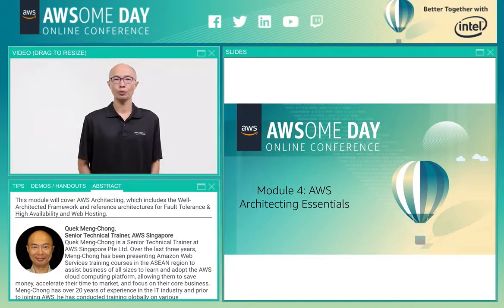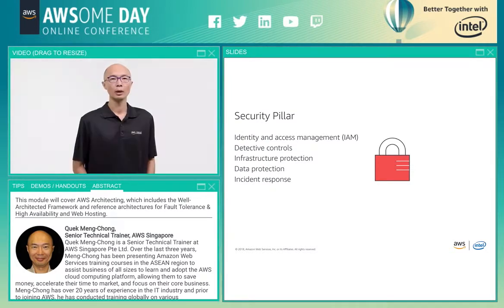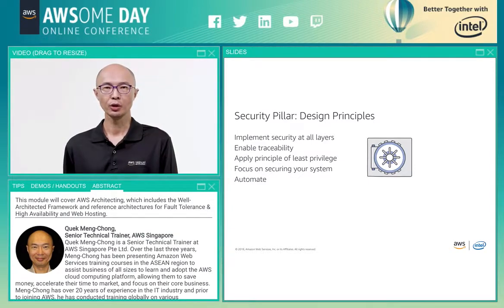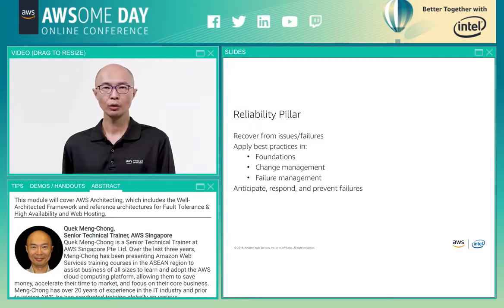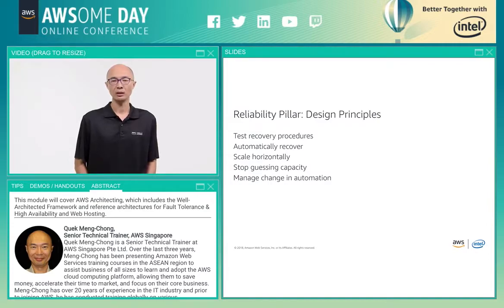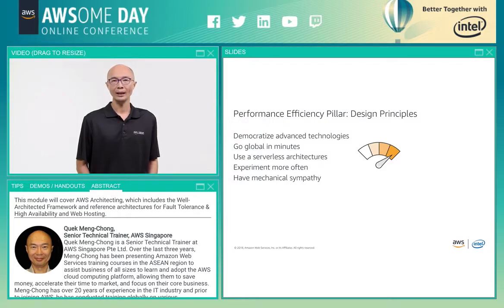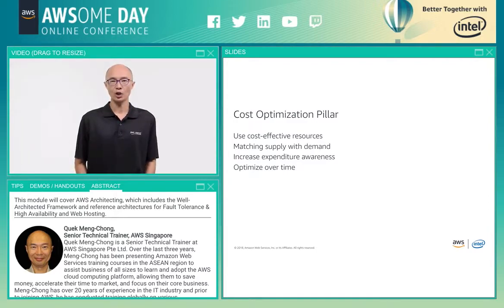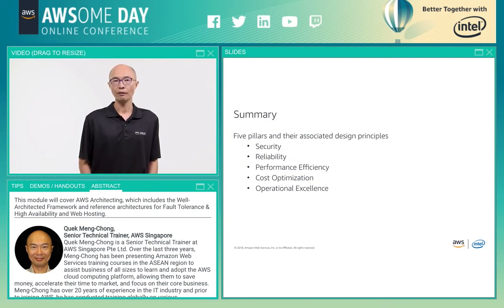Module 4: AWS Architecting - AWSome Day online conference 2018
AWSome Day Online Training 31 Oct 2018

Module 4: AWS Architecting
This module will cover AWS Architecting, which includes the Well-Architected Framework and reference architectures for Fault Tolerance & High Availability and Web Hosting.

Speaker:
Quek Meng-Chong,
Senior Technical Trainer, AWS Singapore

Modules
This module will cover the value of the cloud and the benefits of adopting AWS Cloud.

This module will cover several of the AWS categories and services – what the services do, when and how to use them.

This module will cover how AWS approaches securing the cloud, along with the AWS Shared Responsibility Model, AWS Access Control and Management, AWS Security Compliance Programs, and resources available to aid you in better understanding AWS Cloud security options.

This module will cover the fundamentals of pricing and elements of pricing for several key services, as well as the TCO Calculator and AWS support plans.